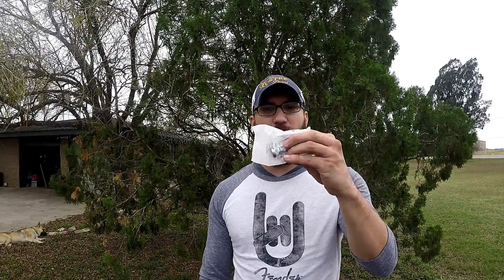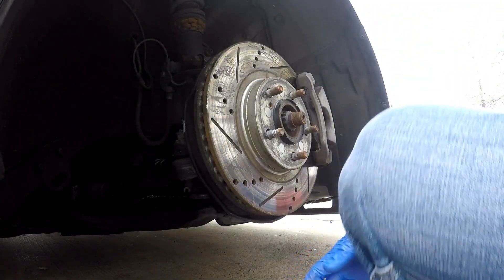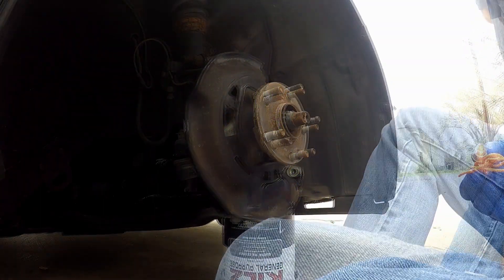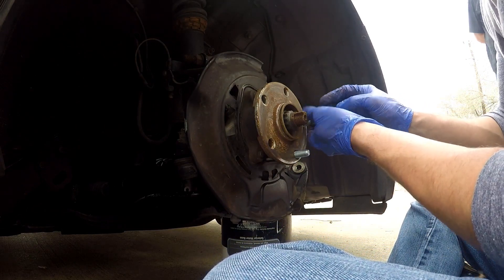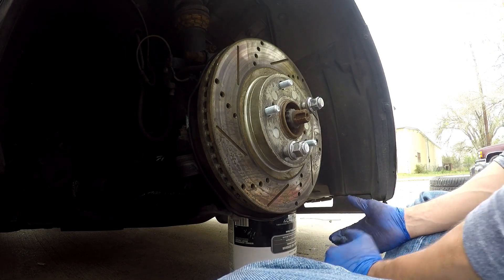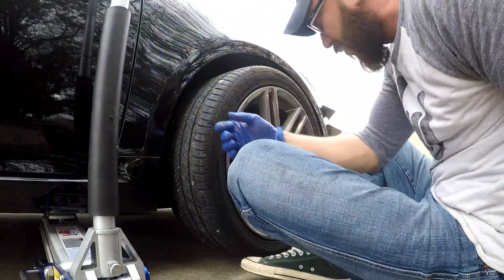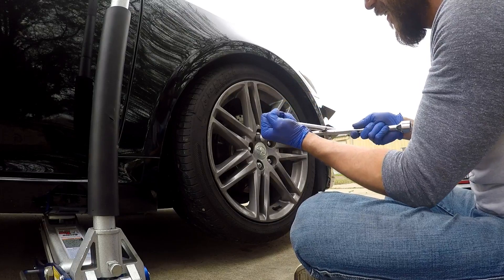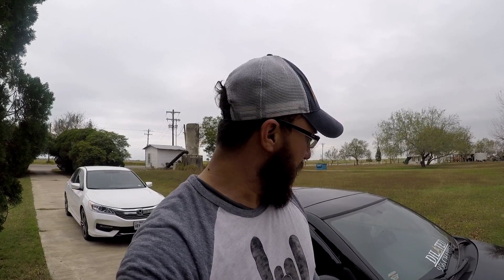DIY - Replace Wheel Studs (Easy with Details)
It's rather easy to change the studs to your car or truck.  Most work in the same manner, but I'm sure there are a few makes and models that might be a little more complex.  Feel free to message me or comment if there's any other specific DYI you'd like to see.